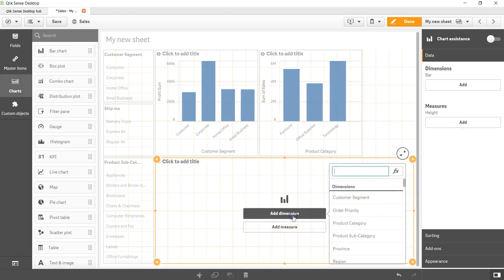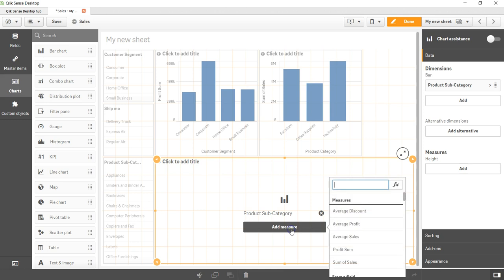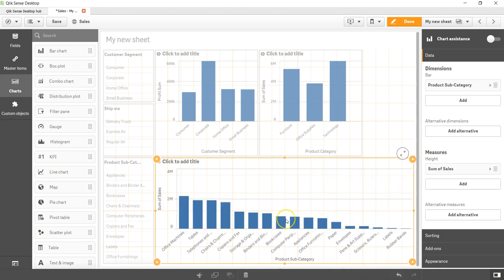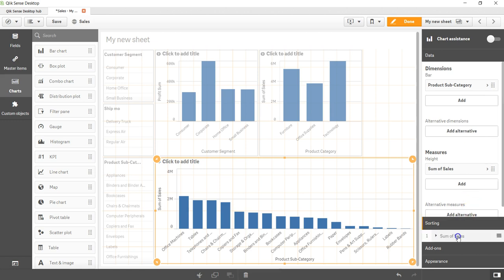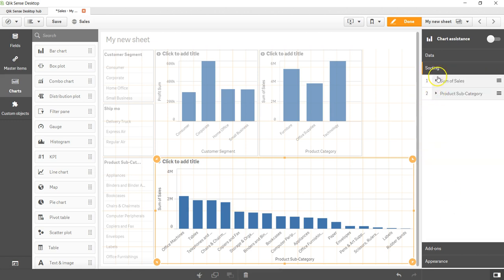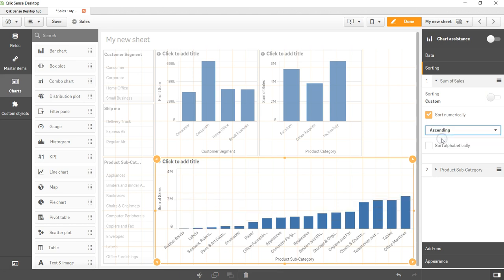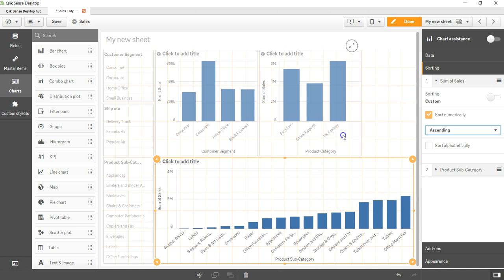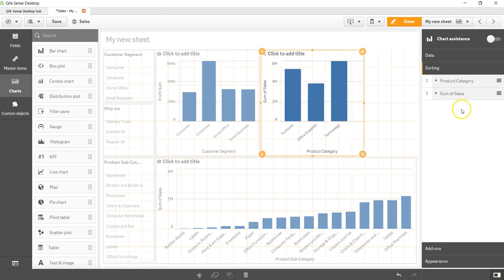22 Sorting Data in Qlik Sense - Exercise Solution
In this qliksense tutorial video I have talked about how you can sort data in qliksense and why in some cases qliksense doesn't allow you to sort the data.